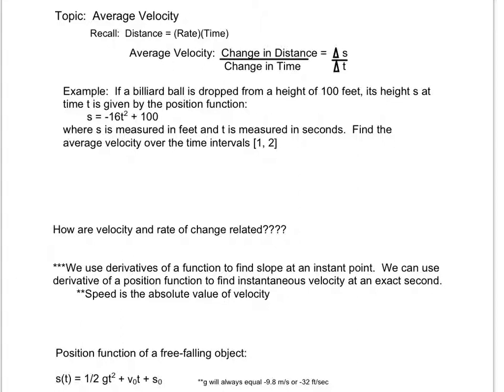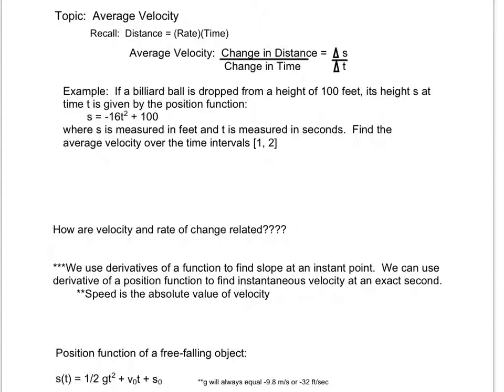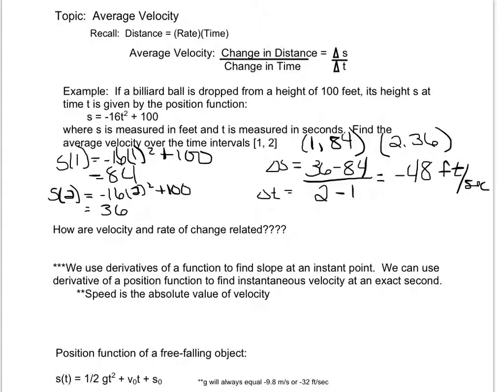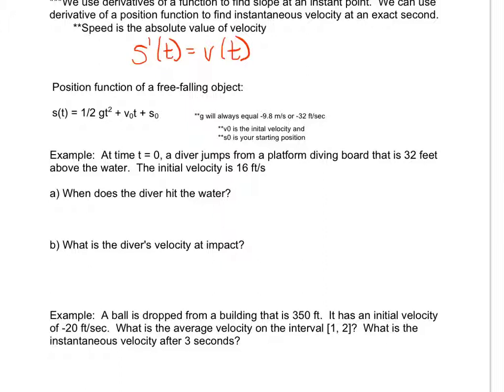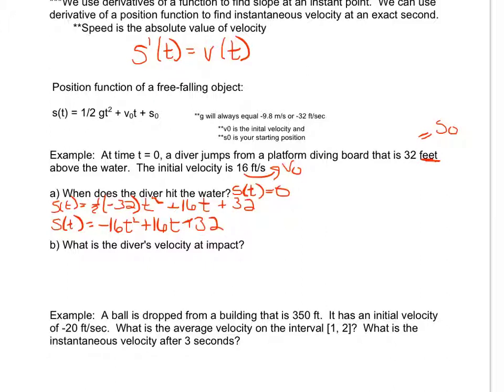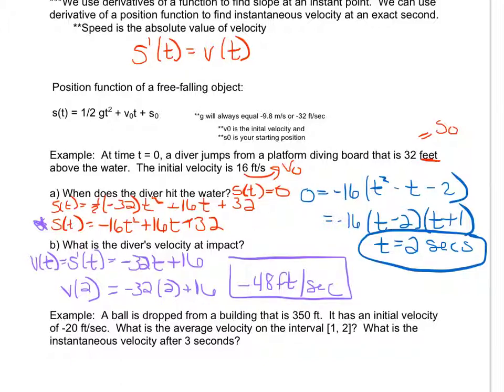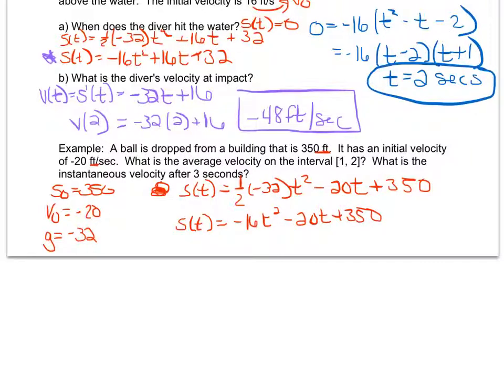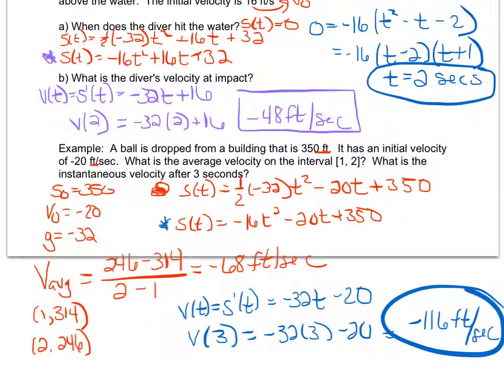Velocity From Position Functions